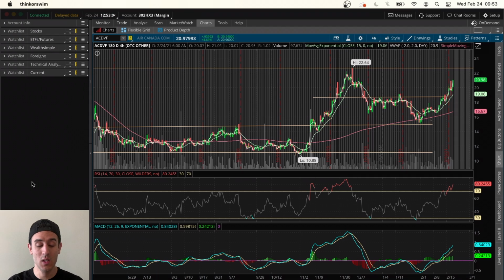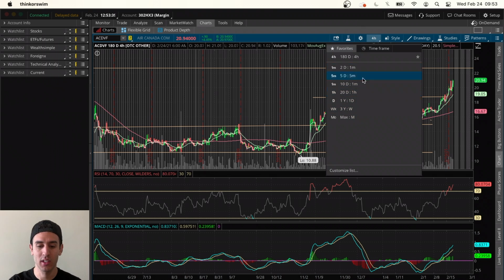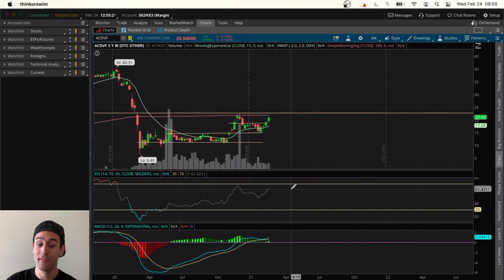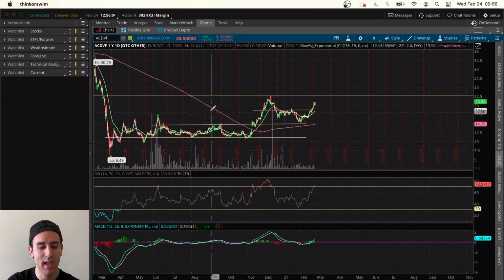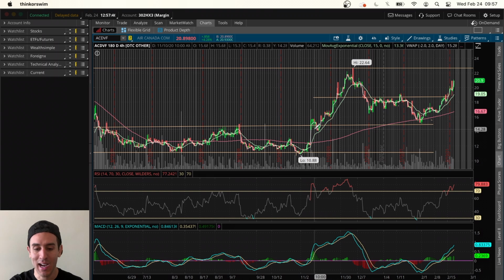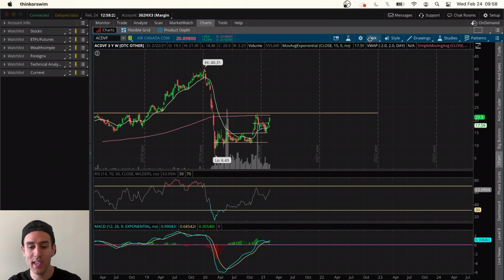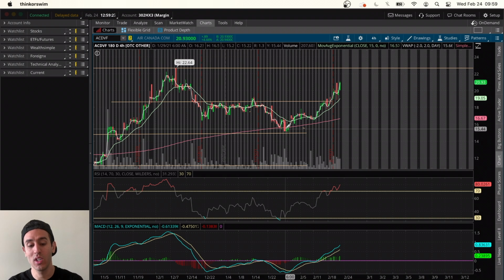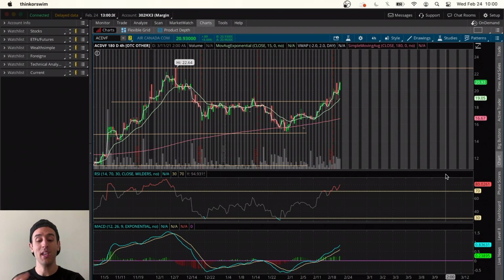🎬 When to Buy a Stock?????????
Different methods in approaching the Stock Market, each one has a different point of view. This is my  point of view trading as a short term swing trader using technical analysis!